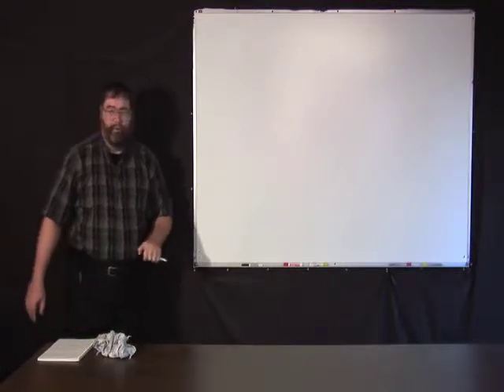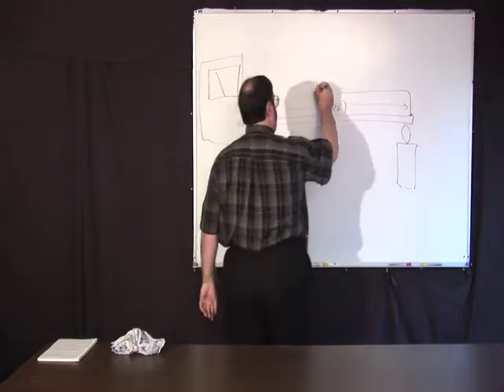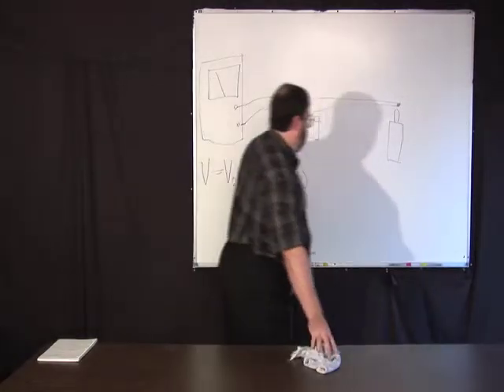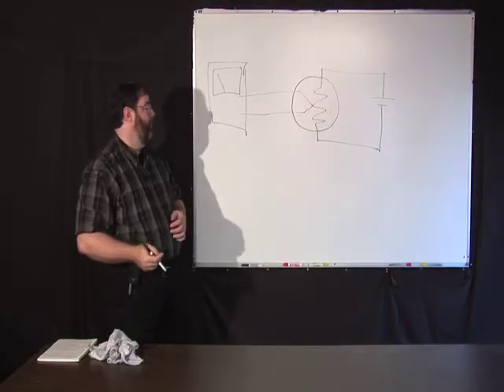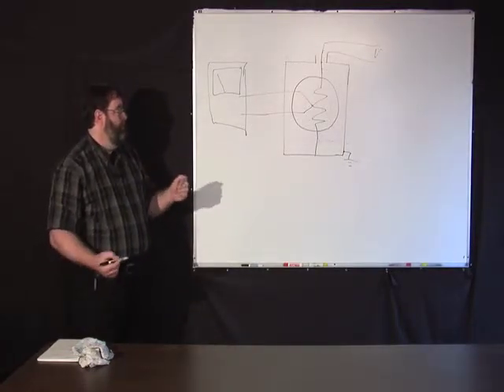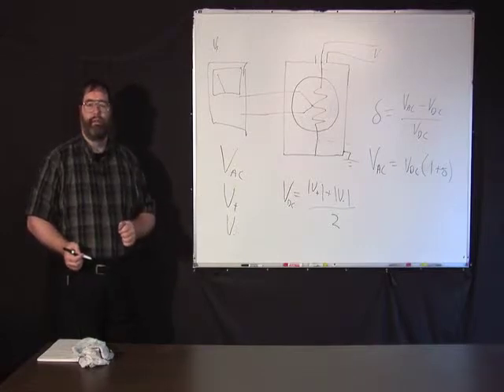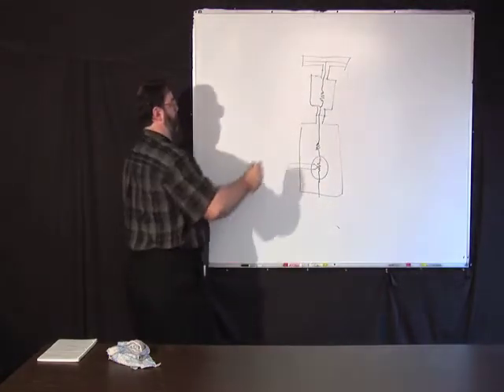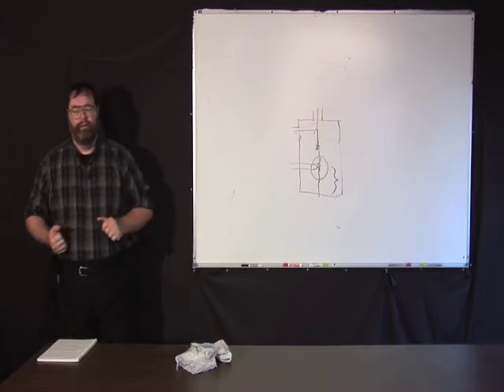Episode 47 - Temperature and the Volt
A discussion about temperature, thermocouples, and thermoelectric generators